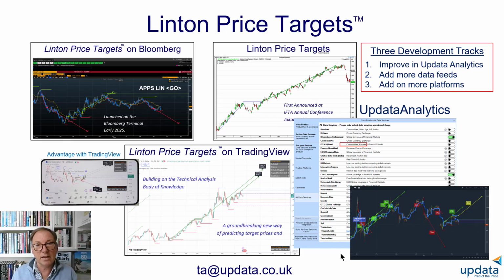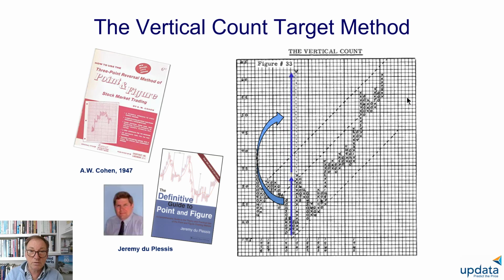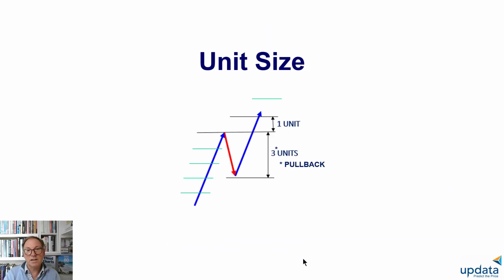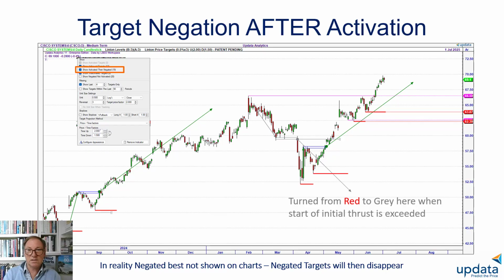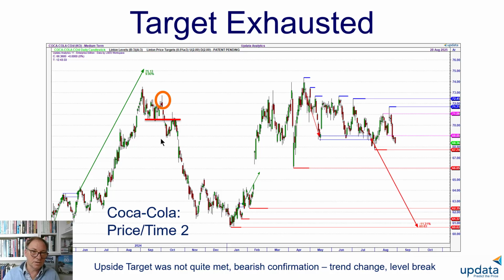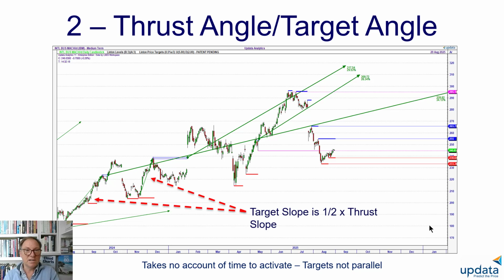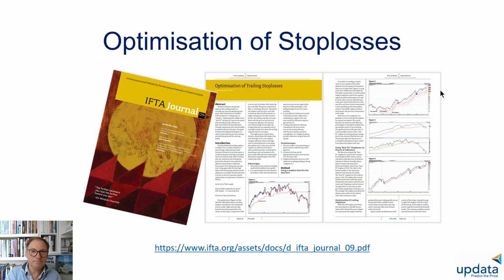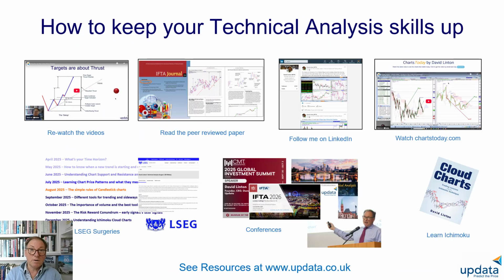Linton Price Targets on Updata Analytics - 10 Lessons - full video